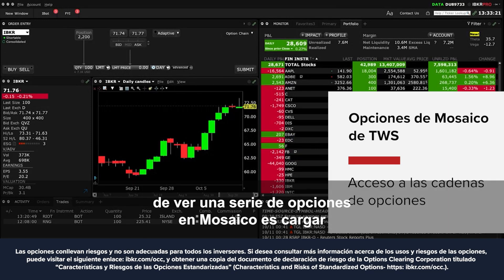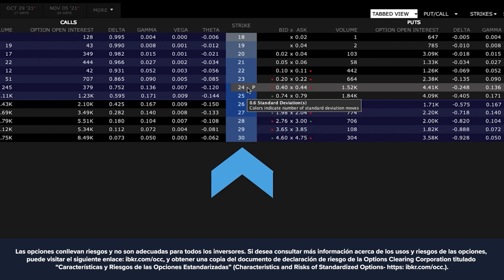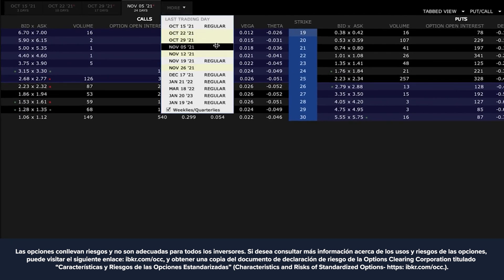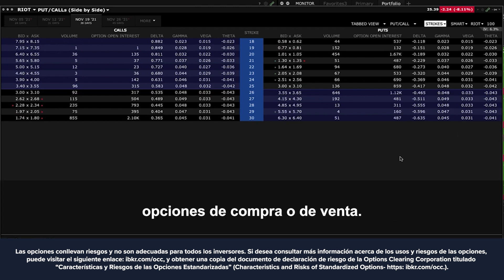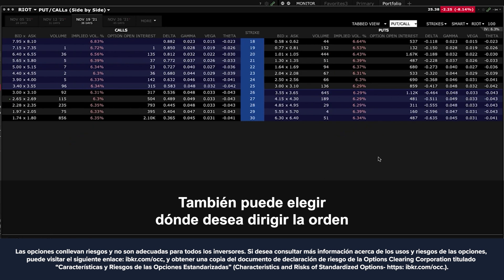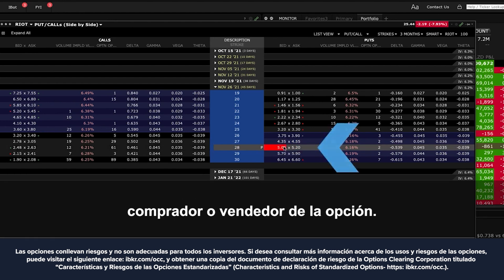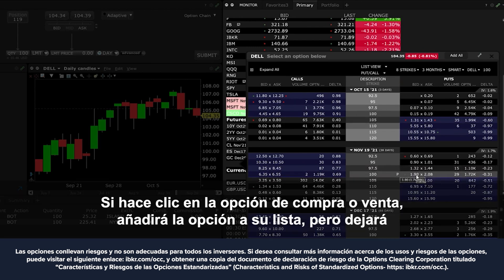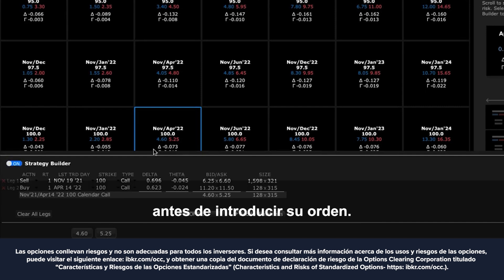Acceso a las cadenas de opciones en Mosaico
Utilice la ventana ‘cadena de opciones’ para ver y consultar rápidamente los precios de las opciones y las variables griegas a lo largo del tiempo. Haga clic en un único precio de compra o de venta para cargar rápidamente una opción en el panel de entrada de órdenes. Utilice la ventana ‘cadena de opciones’ para añadir varios tramos de opciones individuales a una lista de seguimiento.